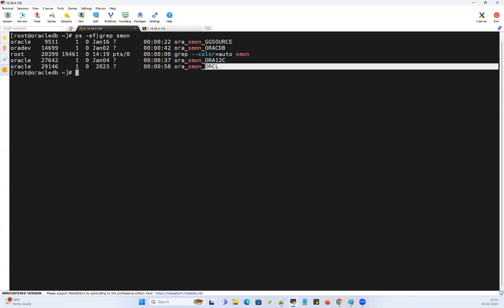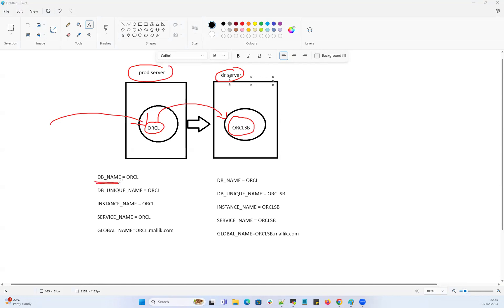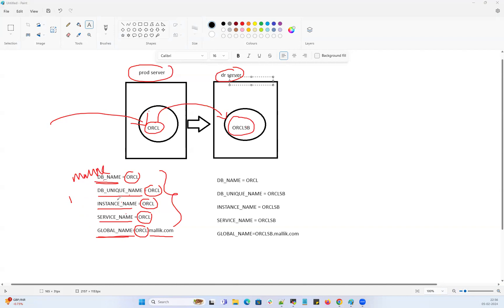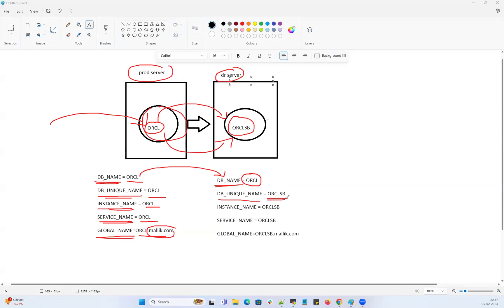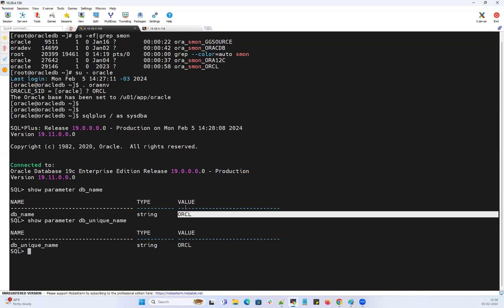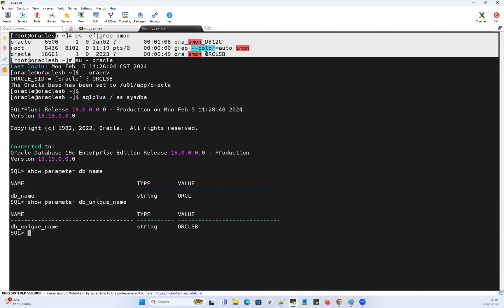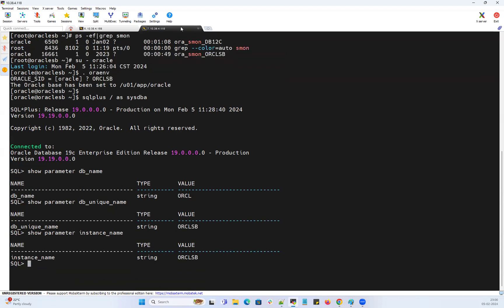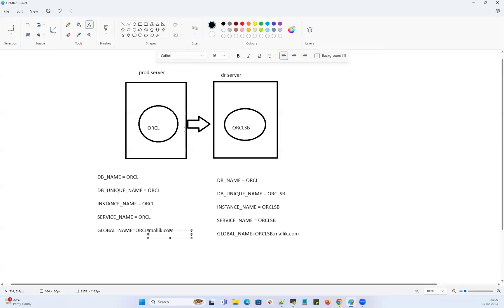dbname Vs DB Unique Name Vs Service Name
Regards,
Mallikarjun Ramadurg